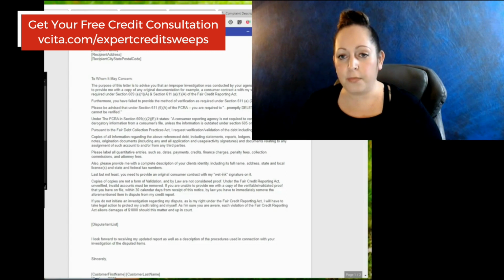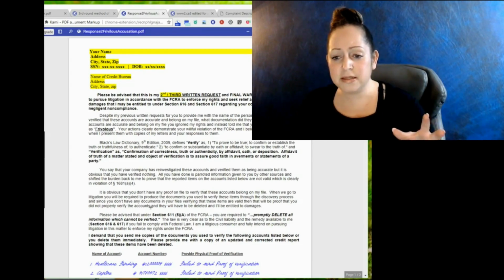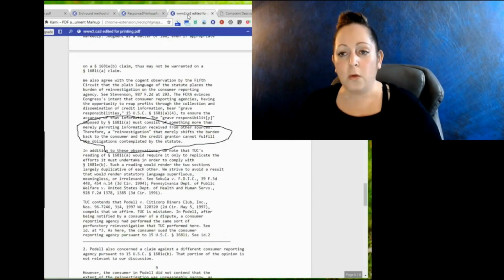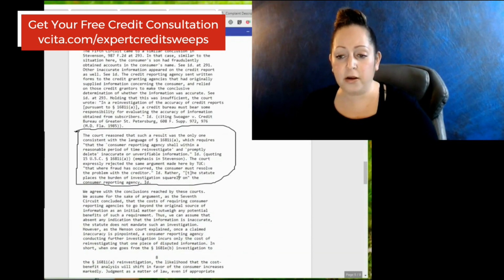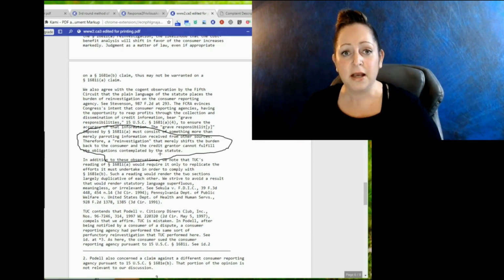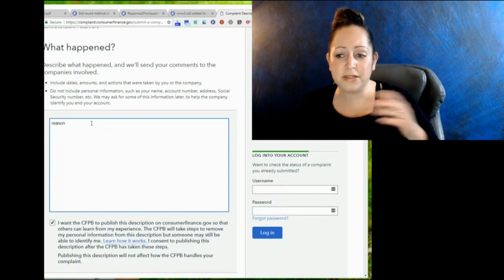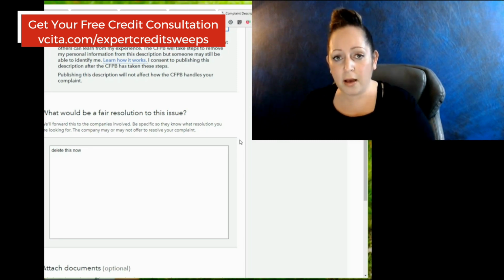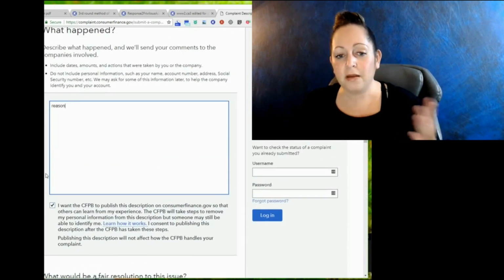Verified as Accurate? How to Fight Back Against the Credit Bureaus & Get Results [2018 Gem]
**Turn up your volume after the intro (17 seconds) ⭐️ Unless you've been living under a rock OR are just starting your credit repair journey now, you know how difficult it is to get results that don't say "verified as accurate". In this 2018 Super-Gem Throwback from 2018, I explain how to fight back against the credit bureaus and get results using the factual dispute credit sweep method.

💡 👉 Transform your RESULT-LESS letters using a battle-tested cheat sheet.

I show you the most aggressive credit sweep tactics, techniques, strategies and methods that'll drive your results. This channel was set up to be the gas that powers your vehicle to your destination.